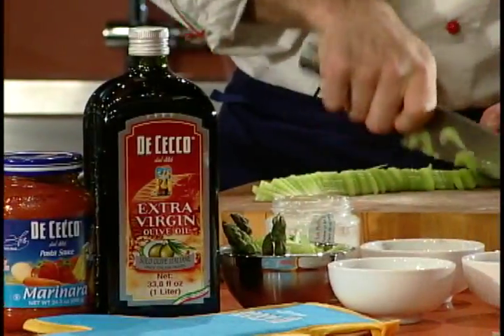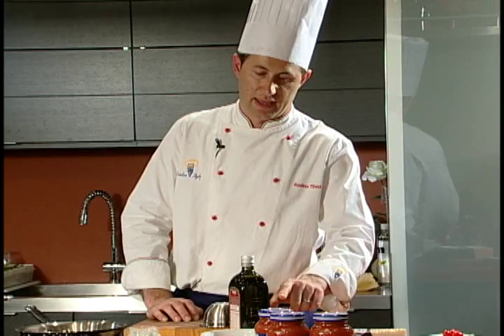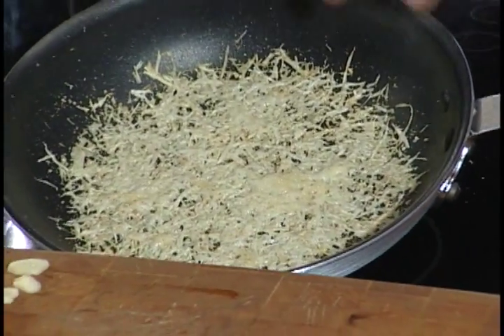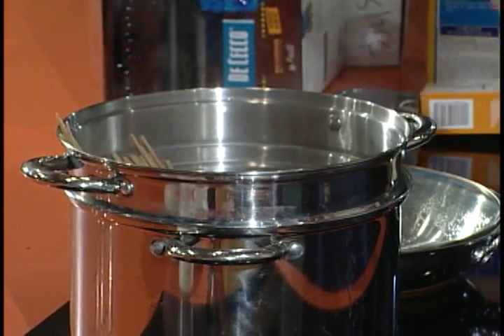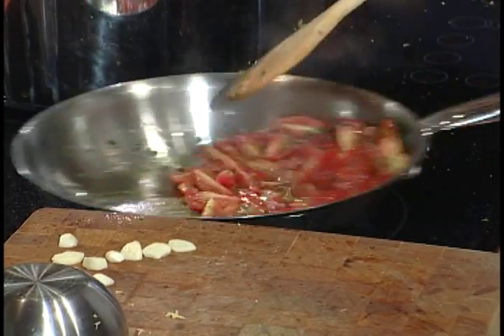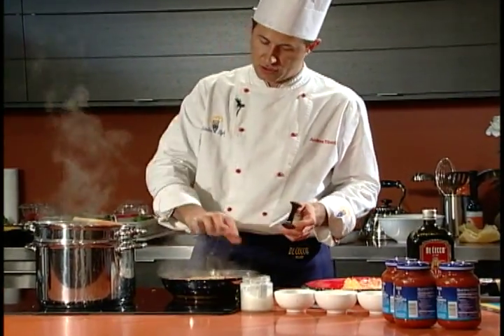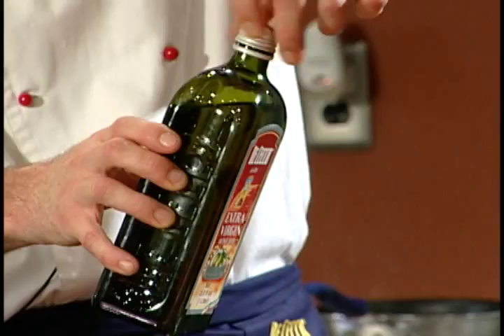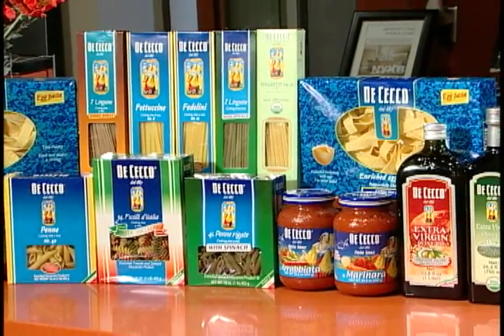TV Show - TV Production NYC - DeCecco Pasta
QUE Productions – TV Show Segment Taste of New York

With its ability to reach huge audiences, television is one of the most powerful advertising mediums in the world. QUE Productions has produced and directed hundreds of television commercials for local, regional & national clients. Our creative services team can work with your existing ad campaign, or help you create the next “Big Idea” for branding your company or advertising products or services.
Armed with excellent scriptwriters, designers and expert camera crews, QUE Productions breathes life into the media we create. We design, shoot, edit, composite, animate & transform ideas into beautiful finished product that will catch the eye and deliver the message to your target audience.
The success of television advertising is closely related to the effectiveness of the message. Equally as important is where and when it is aired. QUE Productions works with the most powerful media buyers in the industry to insure that we target your customer on top rated networks at rates that are second to none!

QUE Productions specializes in: TV Video Productions for commercials and direct-response infomercials, Corporate Video Productions to market companies and promote their brand, Video Training Productions that educate and motivate employees better than traditional approaches.

Video Production NYC - QUE Productions